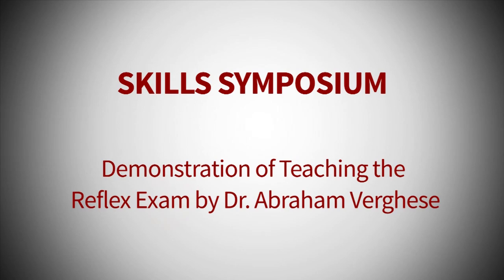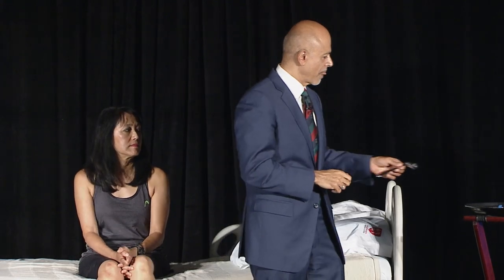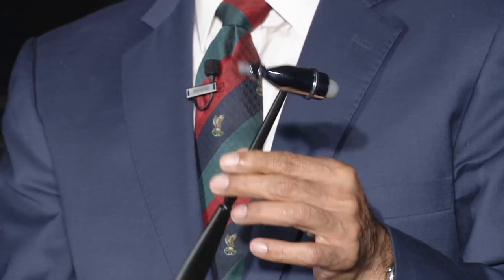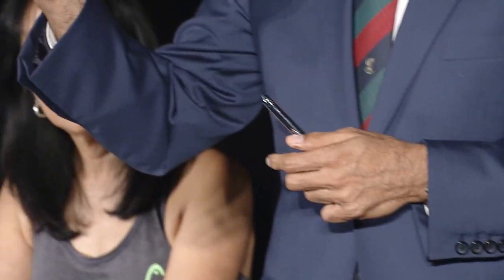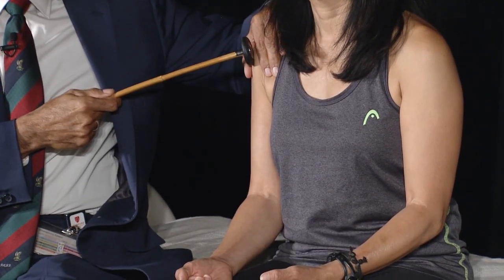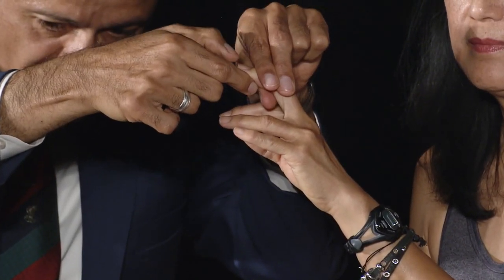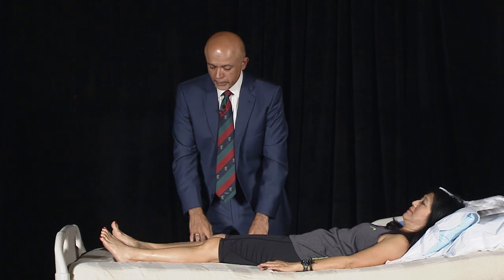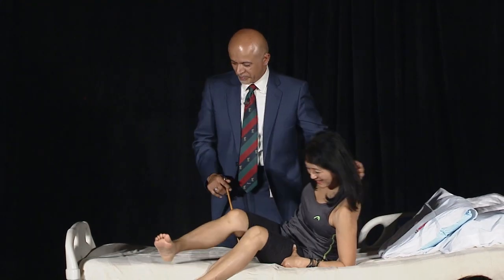Demonstration of Teaching the Reflex Exam by Dr. Abraham Verghese (Stanford 25 Skills Symposium)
Founder and leader of the Stanford Medicine 25, and best-selling author, Dr. Abraham Verghese demonstrates how he teaches the reflex exam on a real patient in front of an audience of clinical educators.

On September 28th & 29th, 2015, the Stanford Medicine 25 team hosted the first annual bedside exam symposium for clinicians and educators. The purpose was to share how we do bedside teaching and allow them to improve upon their bedside exam skills.